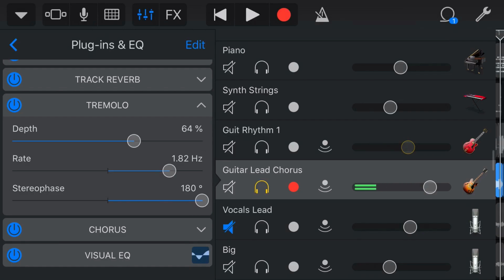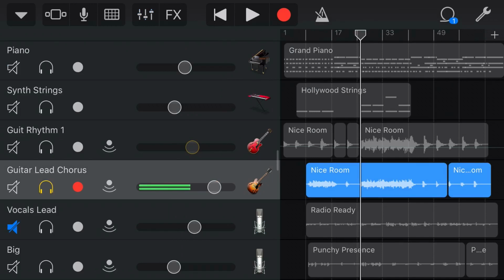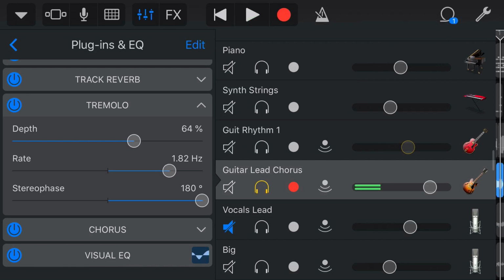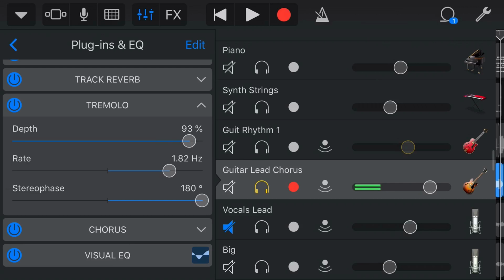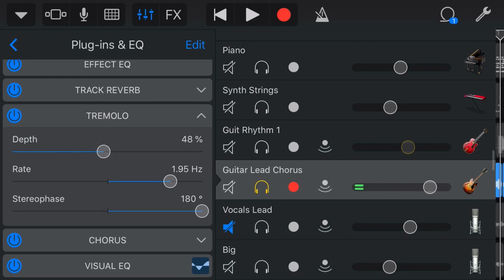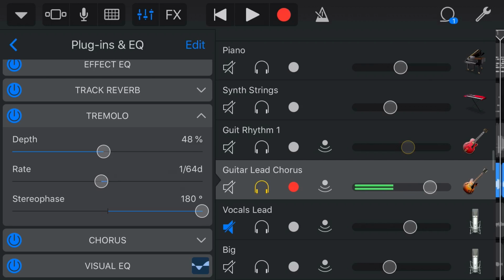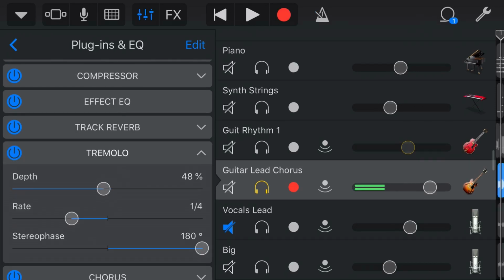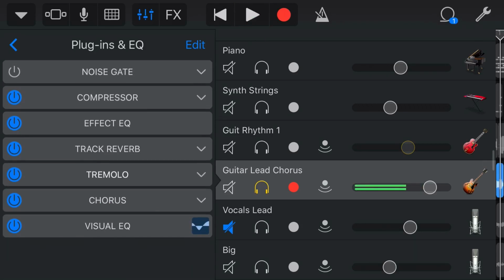How to use TREMOLO effect in GarageBand iOS (iPad/iPhone)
In this quick tip tutorial video I show you how to use the tremolo effect in GarageBand iOS on the iPhone and iPad to spice up your guitars and other tracks.

⏰ Covered in this video:
 1. What is the tremolo effect?
 2. Adding the tremolo effect
 3. Adjusting the depth
 4. Adjusting the rate (Hz and note/bars)
 5. Adjusting the stereophase